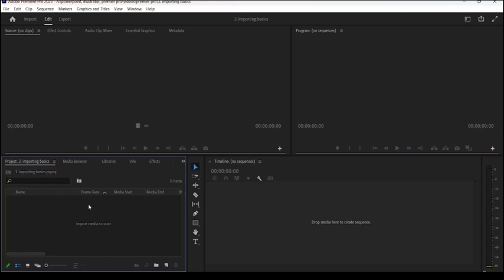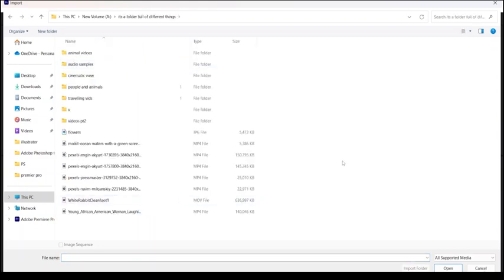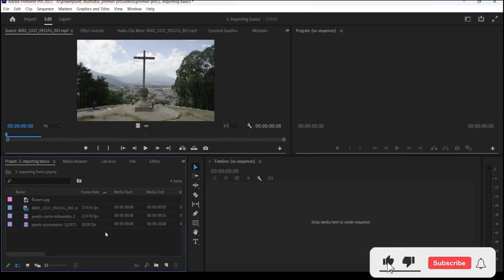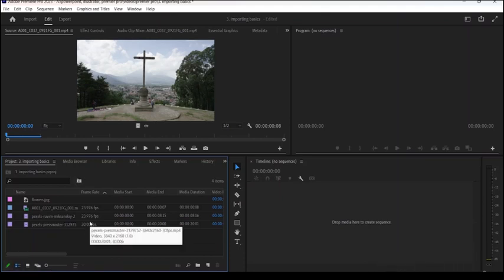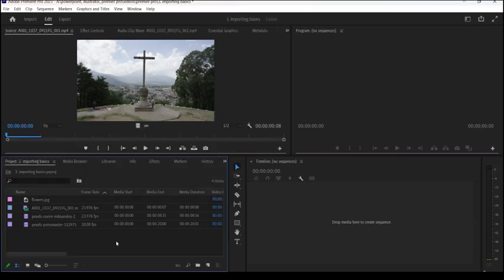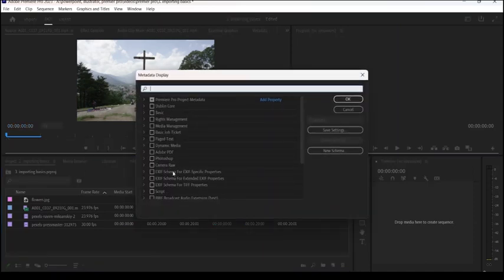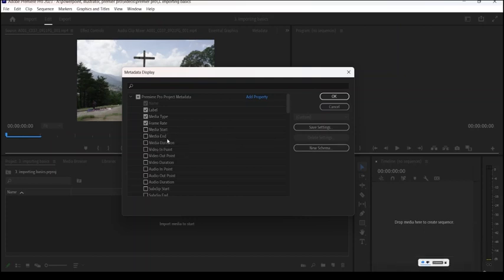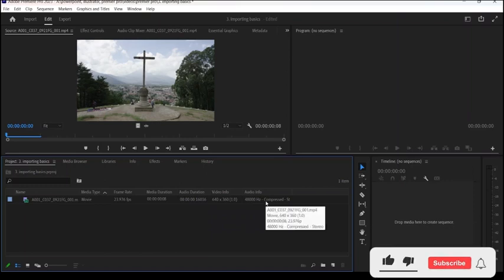Video Editing Course for Beginners Premiere pro | EP- 4 | Importing Basics